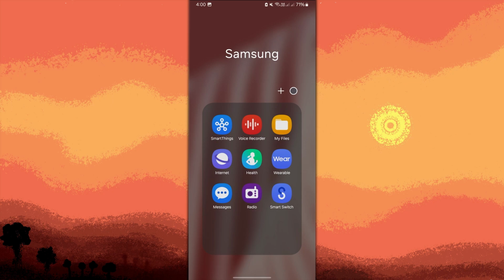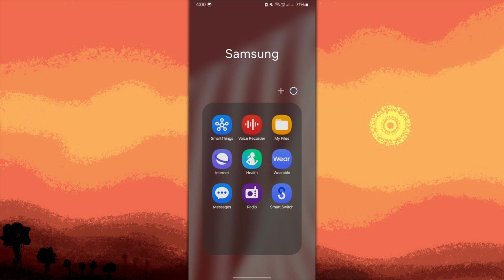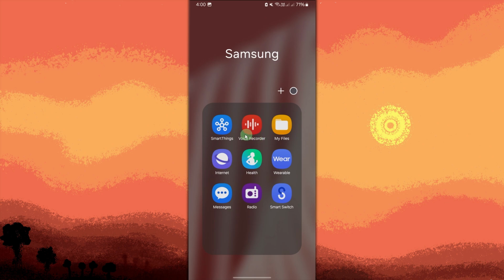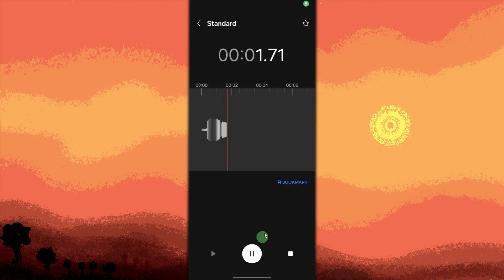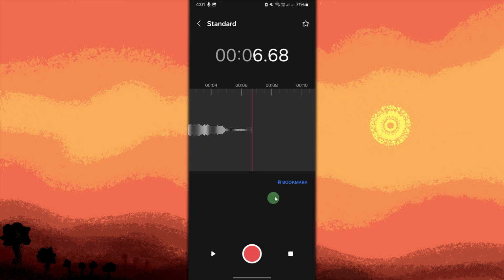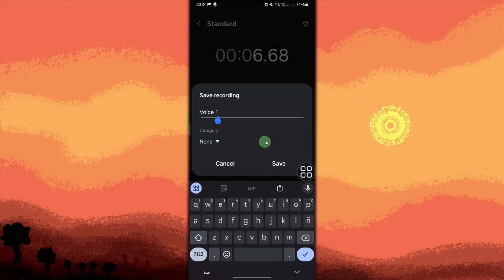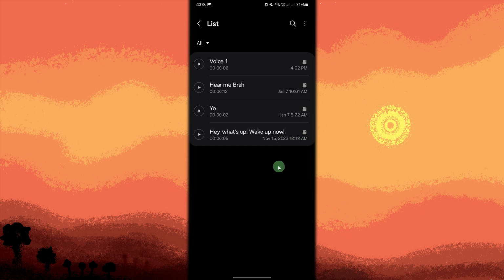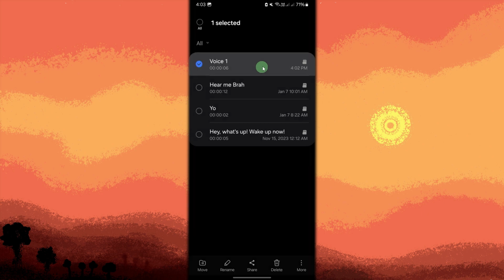How To Record Voice Memos On Android (Easy Method)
This guide will teach you how to record voice memos on Android. This simple method will let you record voice memos and save them on your Android phone.